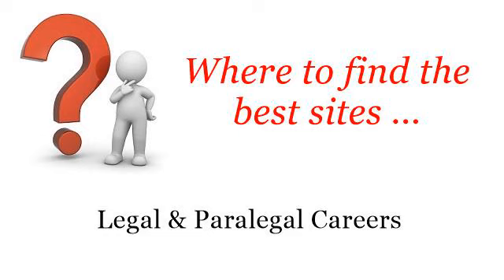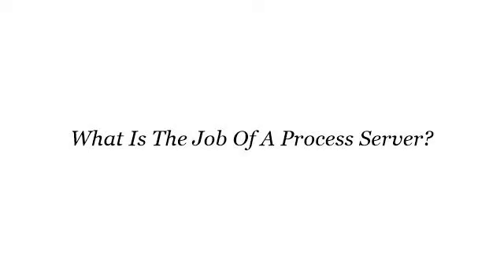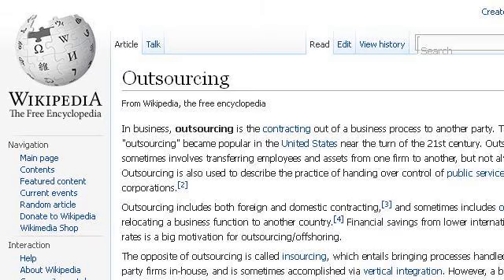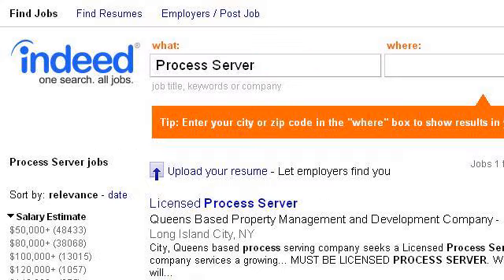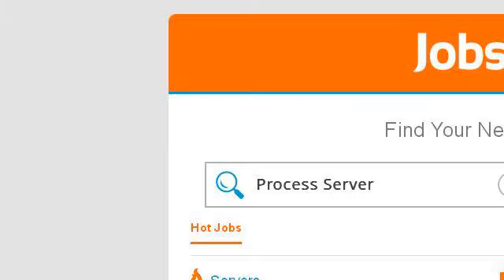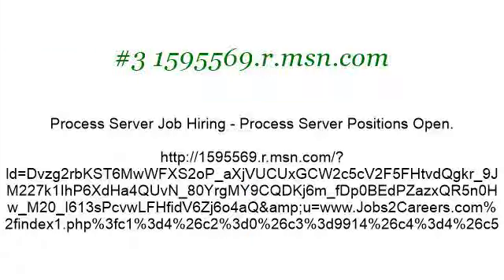What Is The Job Of A Process Server?